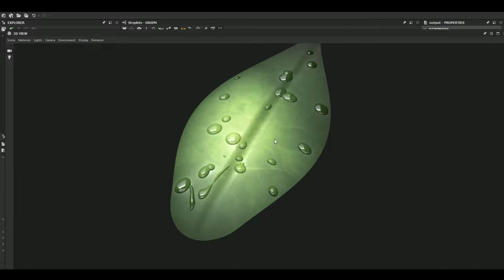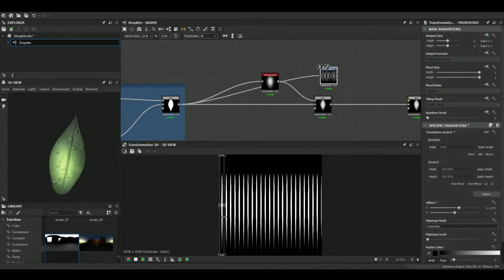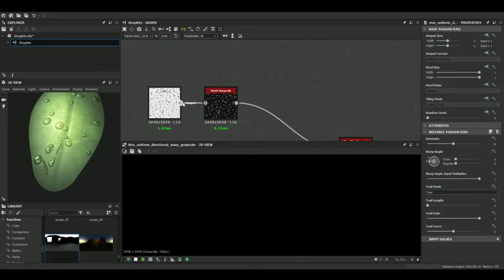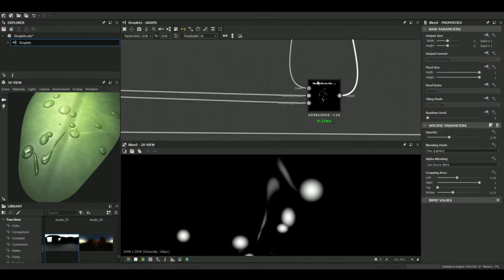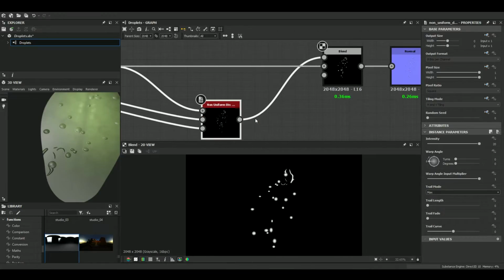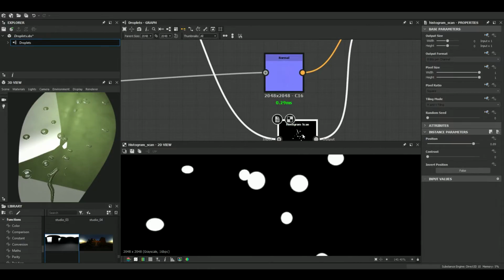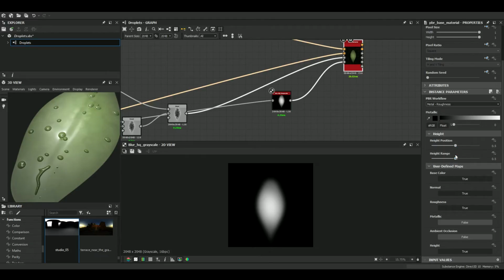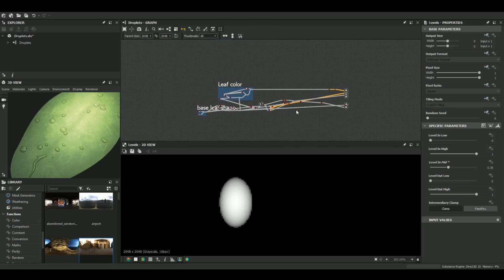Water droplets tutorial with Substance Designer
In the first part I show you a way to create a quick and simple stylized leaf. Then we'll move on to the water droplets creation and integration. Have fun!